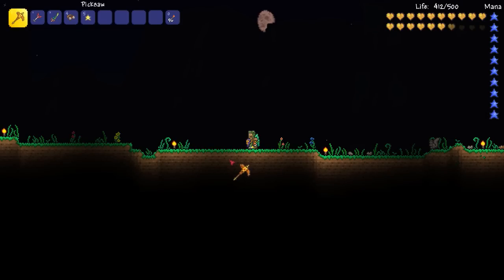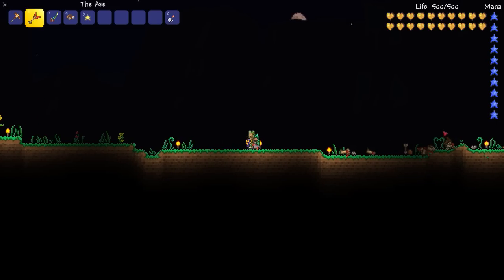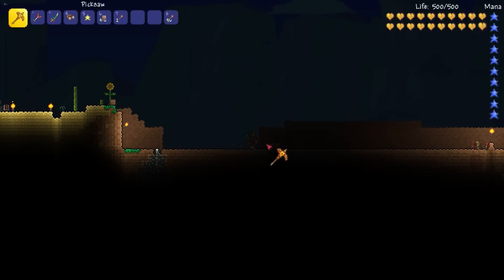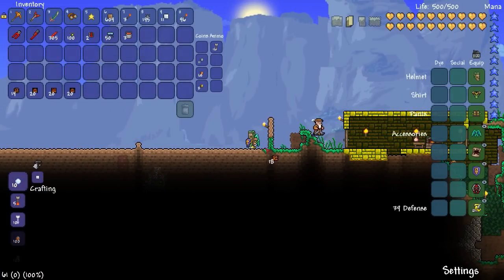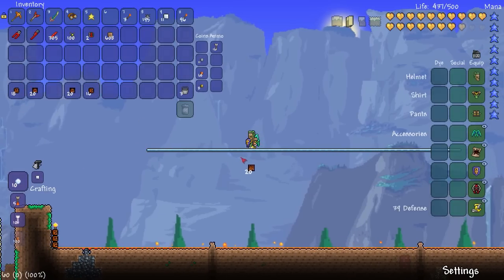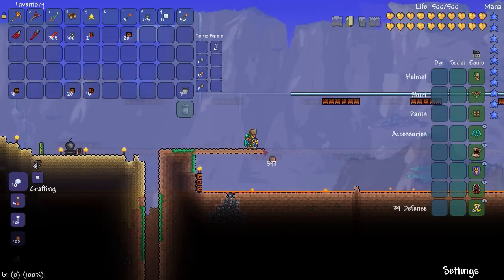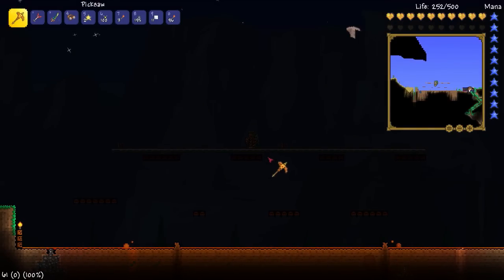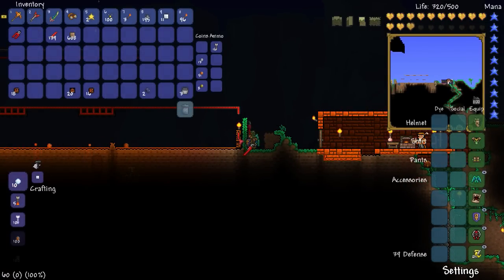Terraria How To - Making A Pumpkin & Frost Moon Farm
In this video, Graz shows you how to make a Pumpkin & Forst moon farm. This was inspired by you the viewers, so I hope it helps those out there who are struggling with the invasions and need extra damage against both pumpkin moon and frost moon.

Links